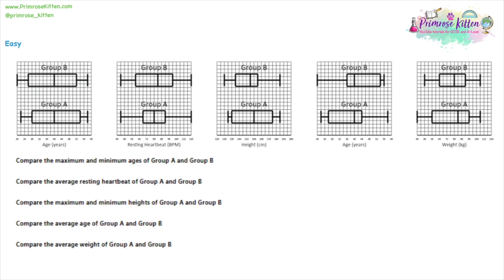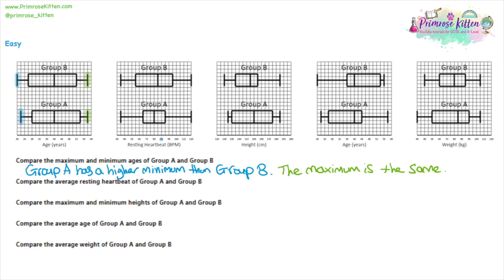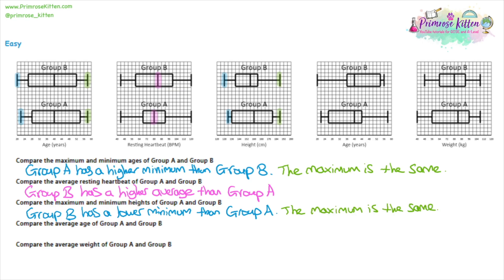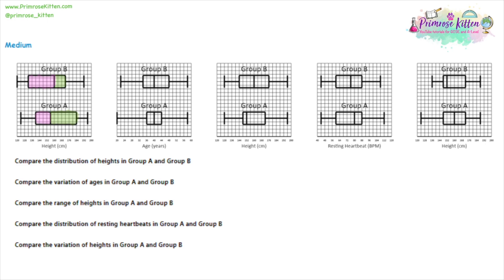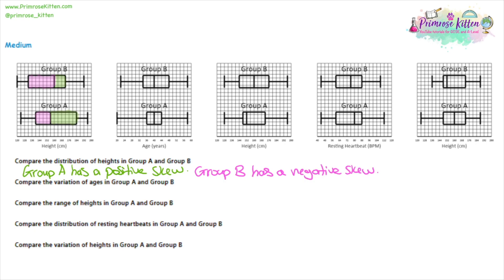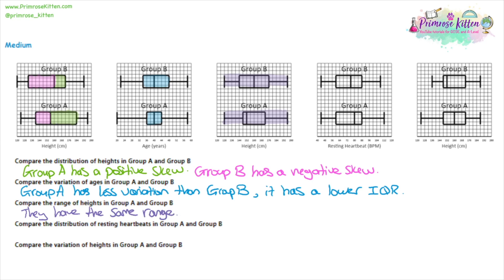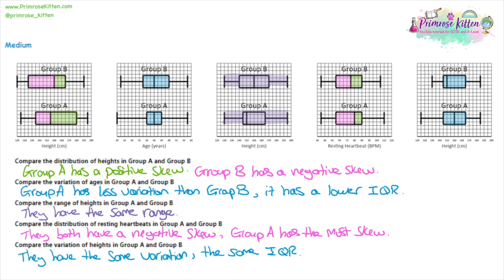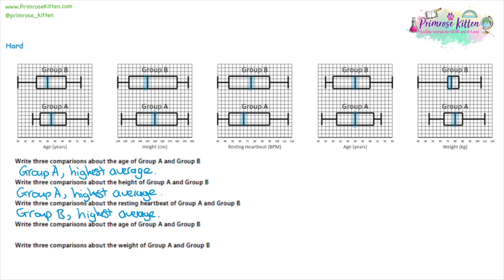Comparing Data from Box and Whisker plots | Revision for Maths GCSE and IGCSE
00:00 start
00:34 easy
04:18 medium
10:04 hard